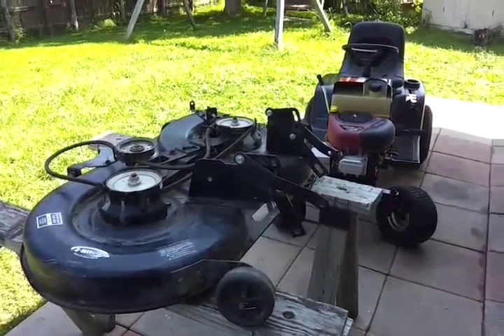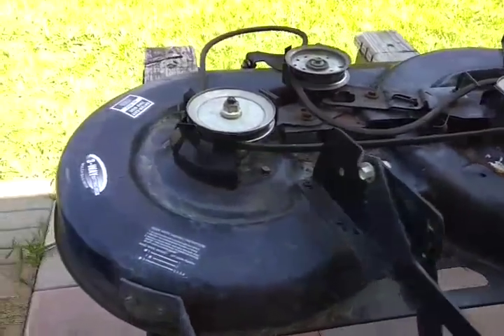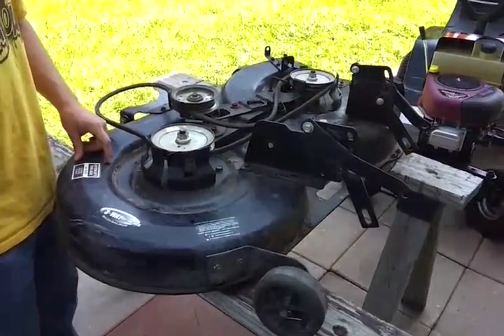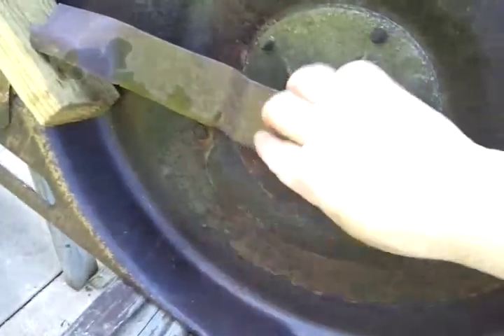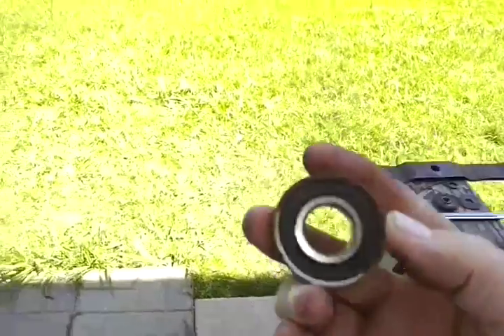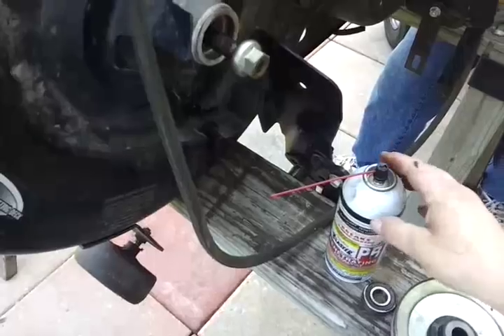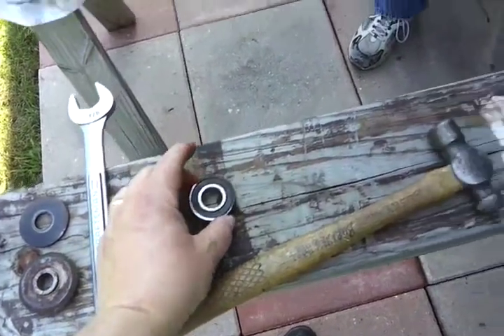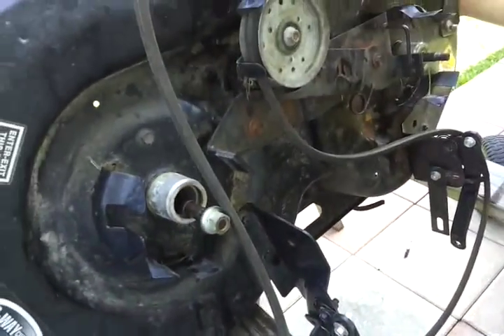03 Murray Craftsman Riding Mower Spindle Bearing & Blade change Part 1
This is a video on how to change your mower spindle bearings. This application applies to many riding mowers, Craftsman riding mowers included.
I chose to change the bearings while the spindles were installed on the deck rather than remove the spindle assembly.
If you try to remove the spindle assembly the spindle bolts will shear off in the spindle assembly, then you either buy a new spindle assembly or drill out the bolts, VERY difficult to do.

Here's some info on manuals and some torques specs from schift32055 one of the viewers to help keep you all safe:

Things Needed:
- Combination Wrench: 7/7" & 13/16"
- Block of wood: 2"x4"x7"
- Large Ball-peen Hammer or small Hand Held Sledge Hammer
- Large Socket approximately the same outer diameter of the 6203 bearings to be installed.
- Bearings: 6203 2RS C3 EMQV2 Sealed type X 4.
- Mower Blades: Stens P/N: 335-054  X 2